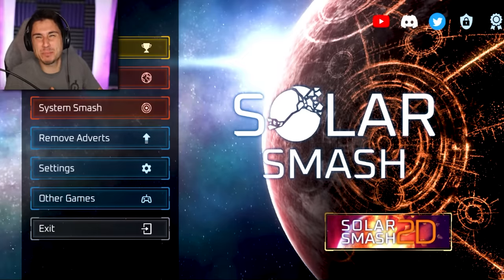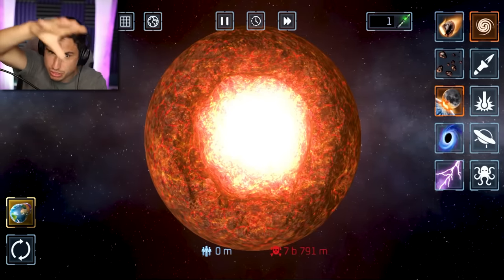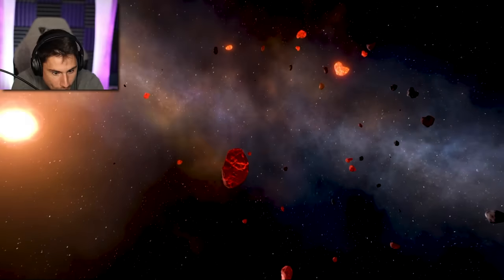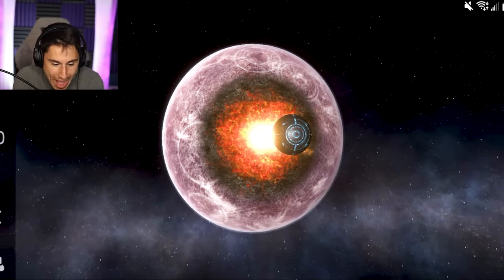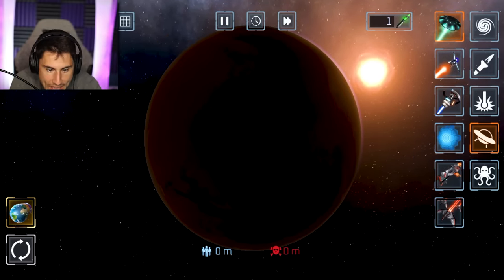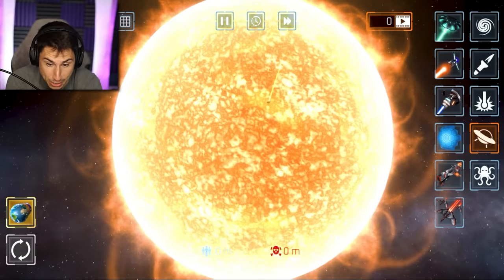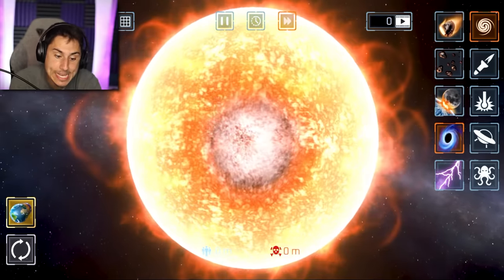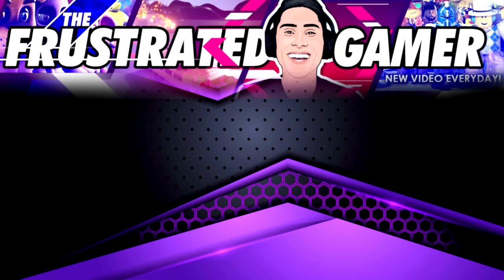I Unlocked The NEW SOLAR SMASH SECRET!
I Unlocked The New Solar Smash Secret planet | The Frustrated Gamer Solar Smash gameplay is back and today I am playing the new Solar Smash Update 2022! Solar Smash 1.8.5 update has a ton of new things like the secret solar smash sun! Solar Smash game is a mobile universe sandbox game where you can cause space destruction! If you enjoy this universe simulation game and would like to see more let me know! Let's play solar smash with The Frustrated Gamer!